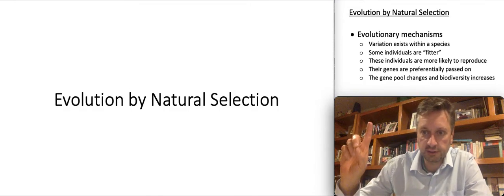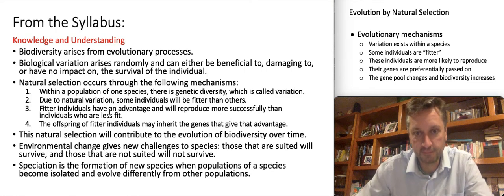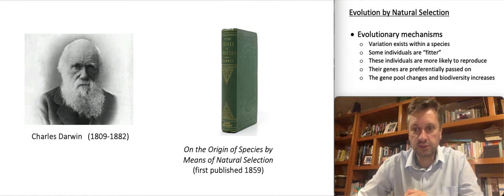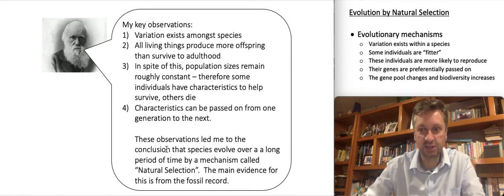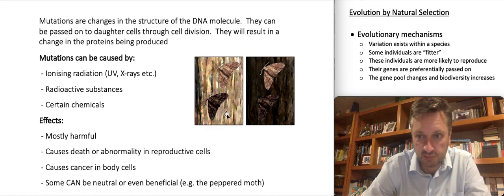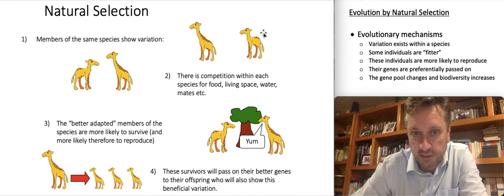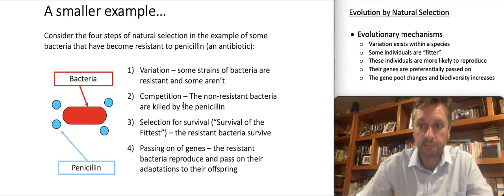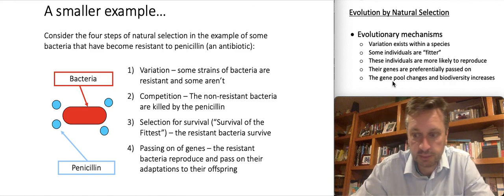vodcast evolution by natural selection